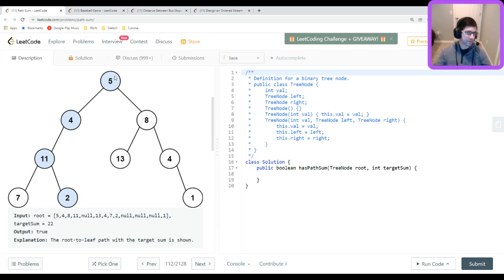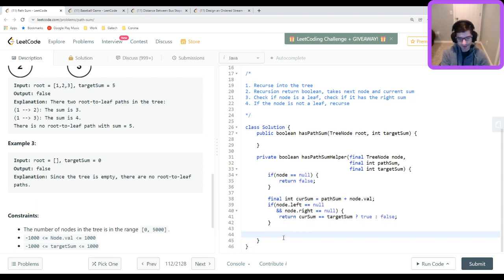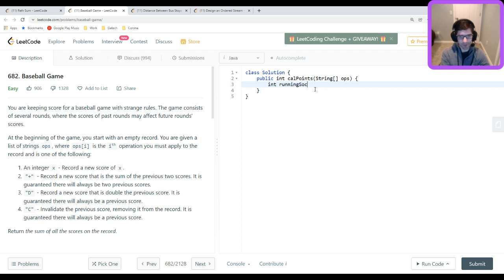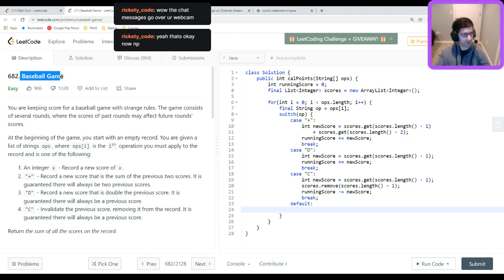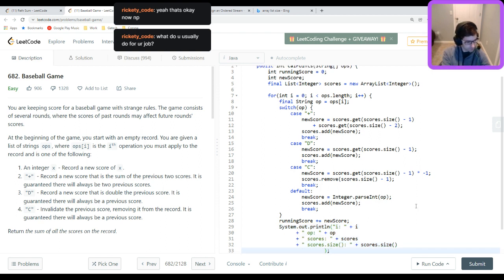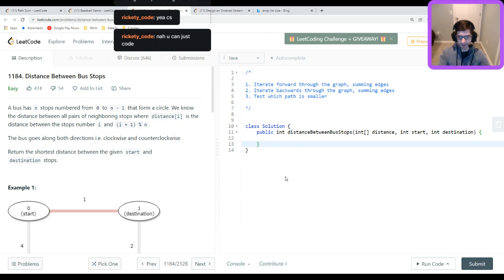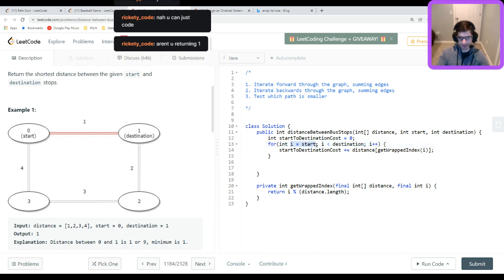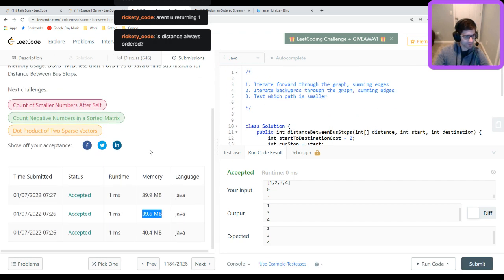Let's do some Leetcode! One graph problem and then some array problems!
Doing some early morning Leetcoding! Starting with a path search through a tree, then a running sum game problem. Finally did a shortest path search through a binary graph.